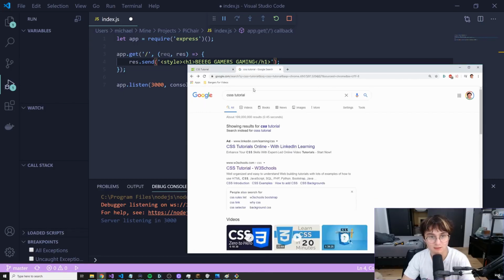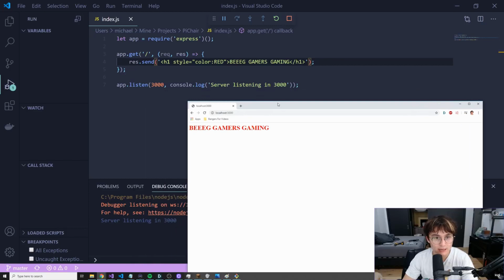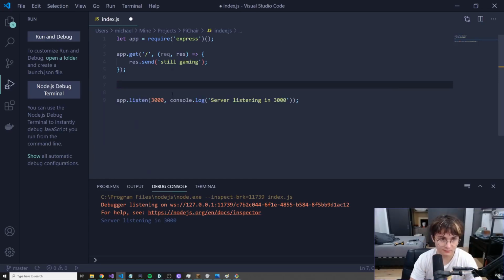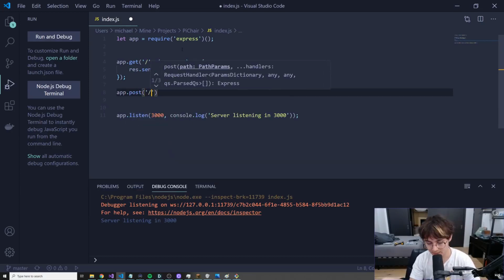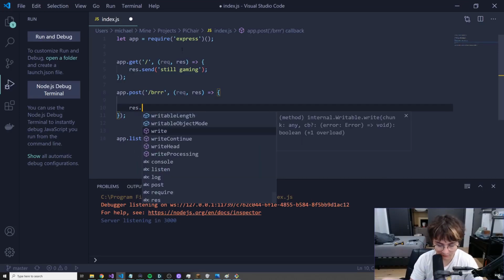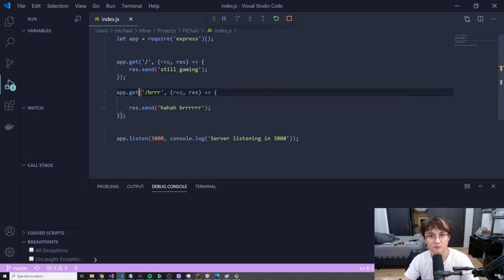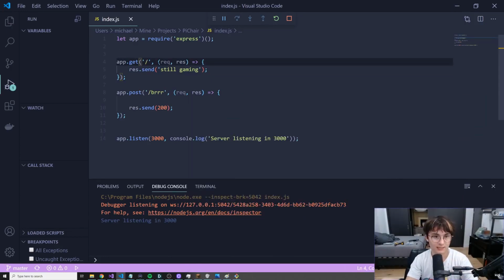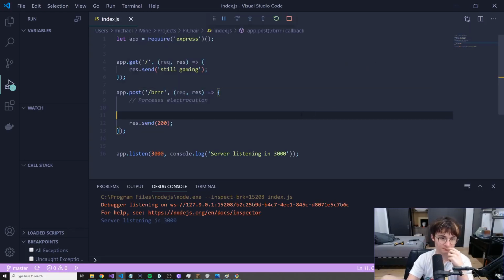MICHAEL REEVES TEACHING CODING!!!!(node.js and express)